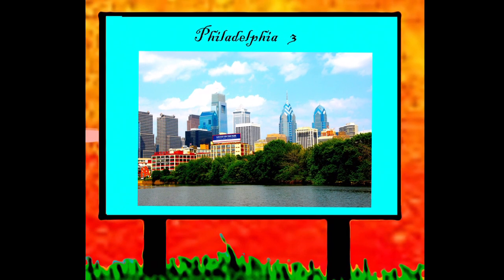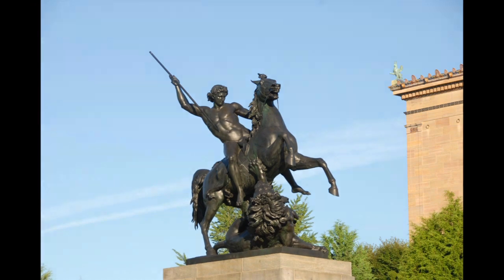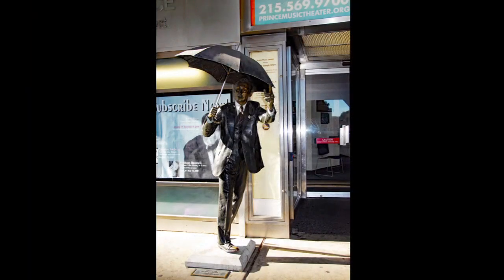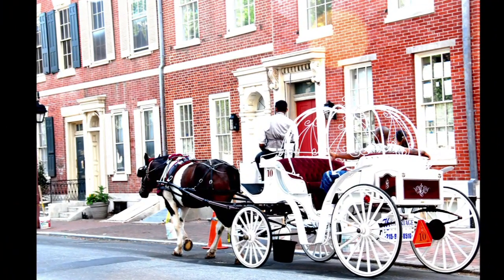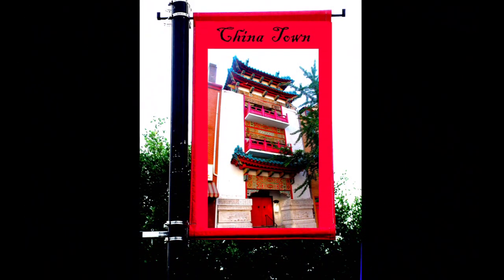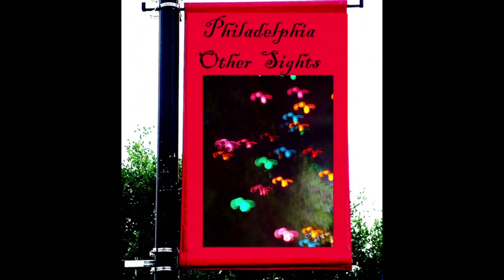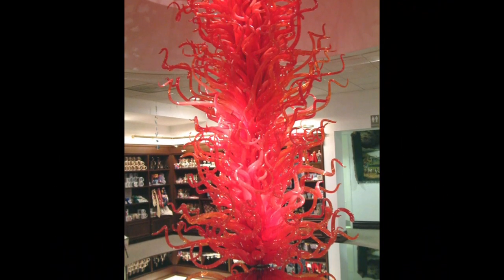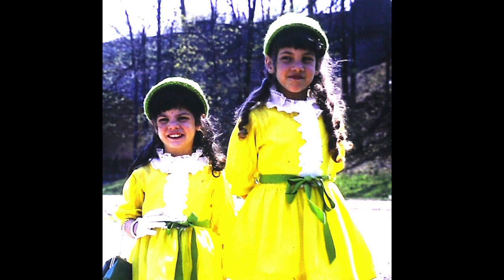Philadelphia - 3 Text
Travel   Text